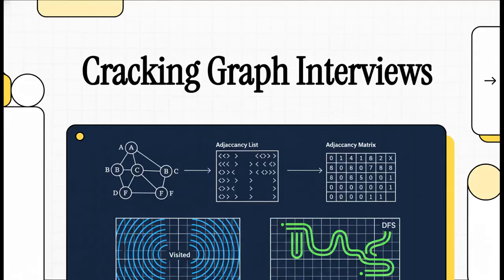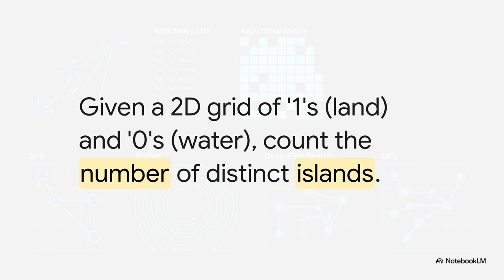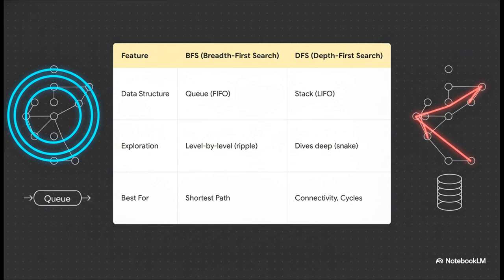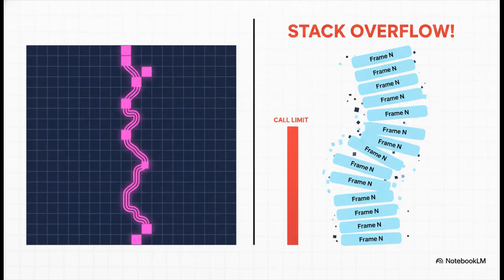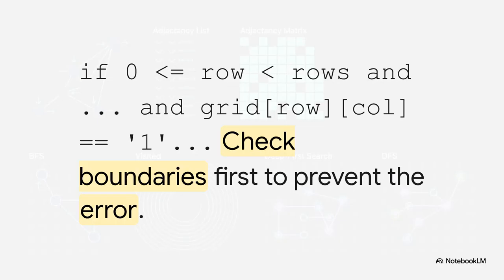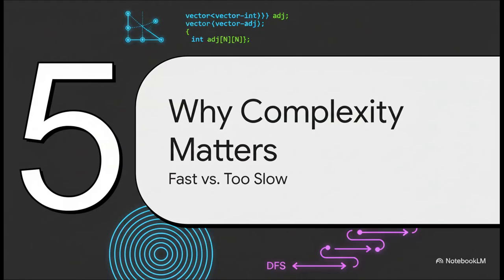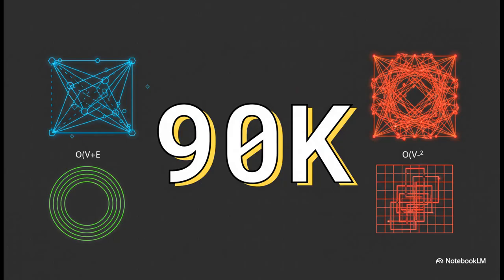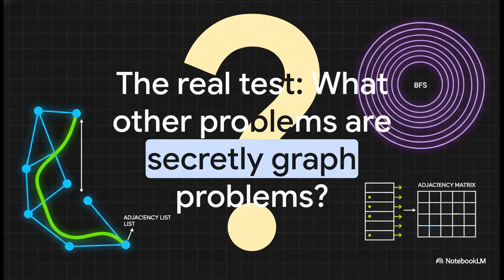Graphs for Interview: BFS, DFS & Adjacency Lists Explained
Graph problems are the bread and butter of interviews. But knowing the theory isn't enough—you need to know how to implement them cleanly on both Adjacency Lists and 2D Matrices.

This video breaks down the core patterns you need to pass the "Graph Round." We cover the space-time trade-offs of graph representations and the specific implementation details for Matrix BFS/DFS that trip up candidates.

 Intro to Graphs (Nodes & Edges)
Adjacency List vs. Matrix (The O(V^2) Trap)
Matrix DFS (The "Number of Islands" Pattern)
Matrix BFS (Finding Shortest Path)
Direction Arrays & Boundary Checks
When to use BFS vs DFS